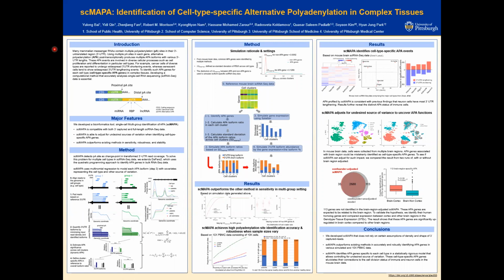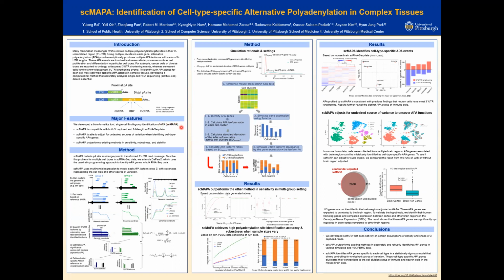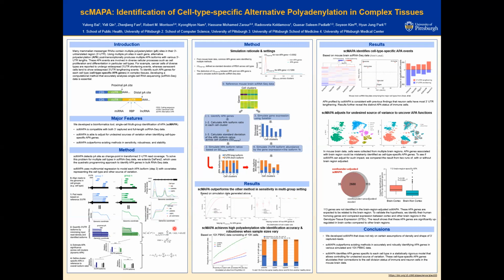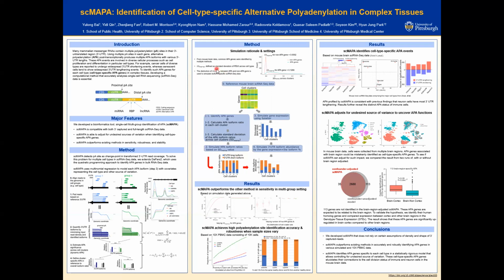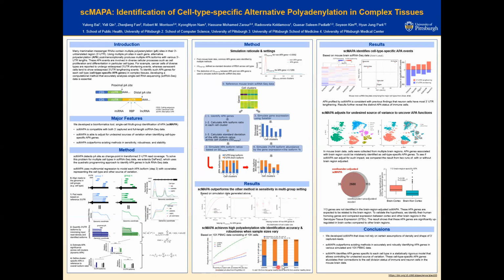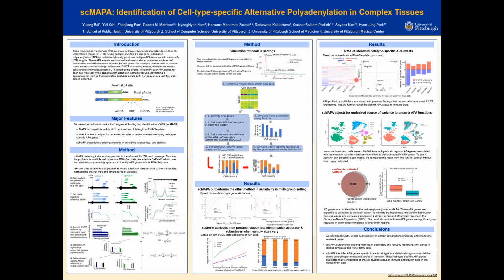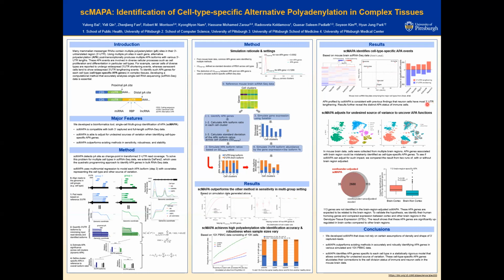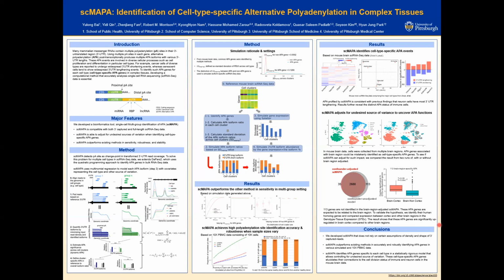scMAPA: Identification of cell-type–specific alternative... - Yulong Bai - iRNA - Poster - ISMB 2022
scMAPA: Identification of cell-type–specific alternative polyadenylation in complex tissues - Yulong Bai - iRNA - Poster - ISMB 2022